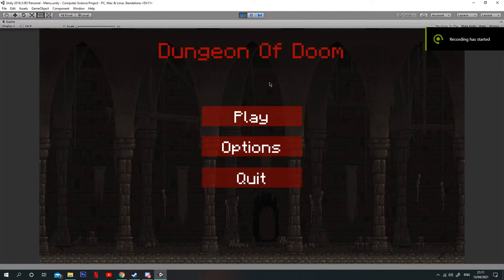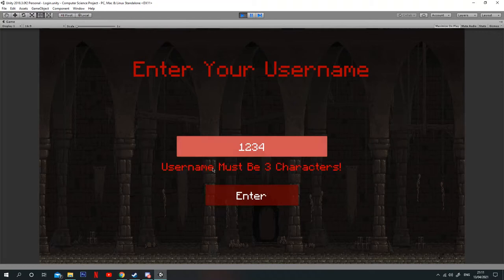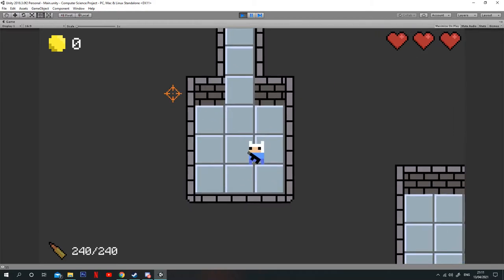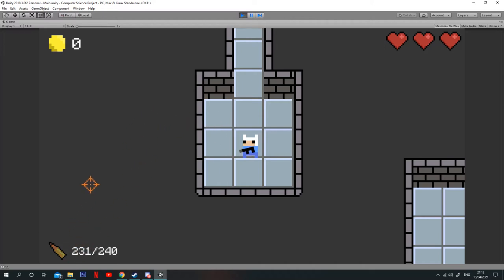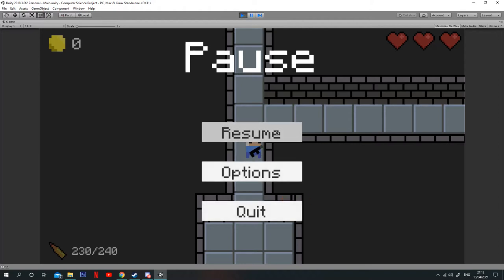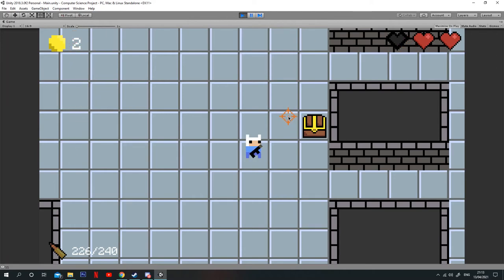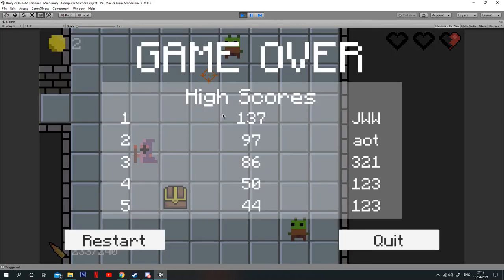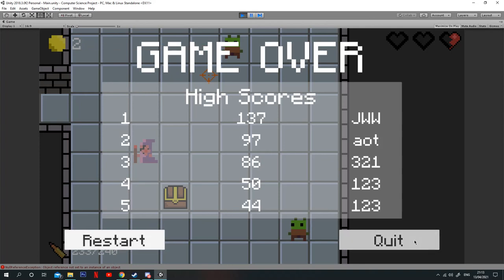A Level Computer Science Project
Coursework for a level computer science